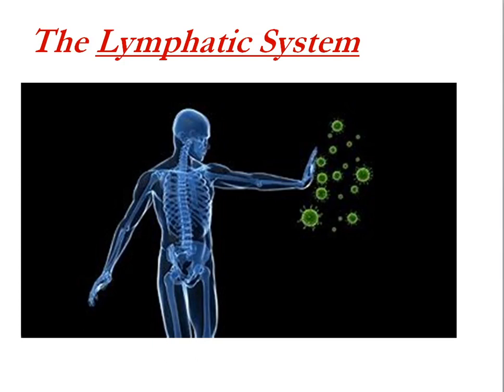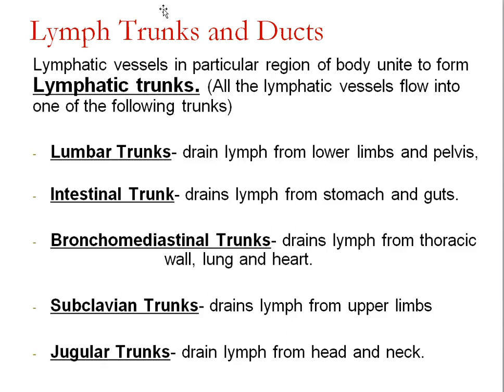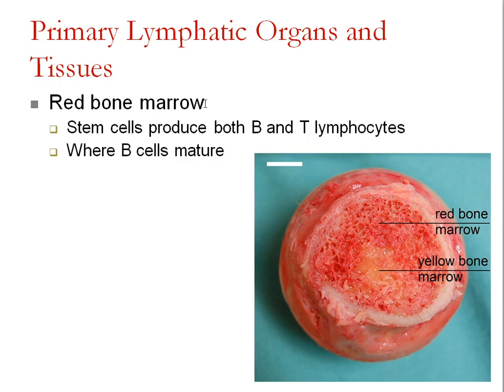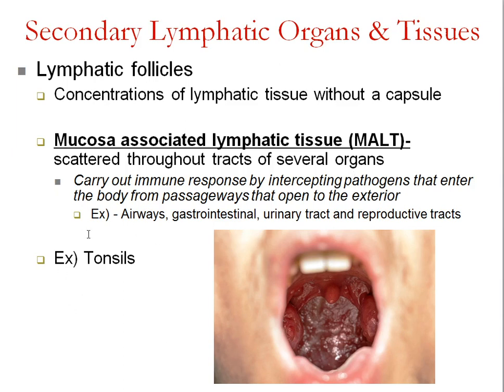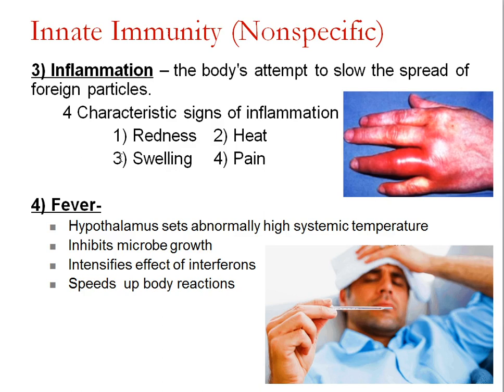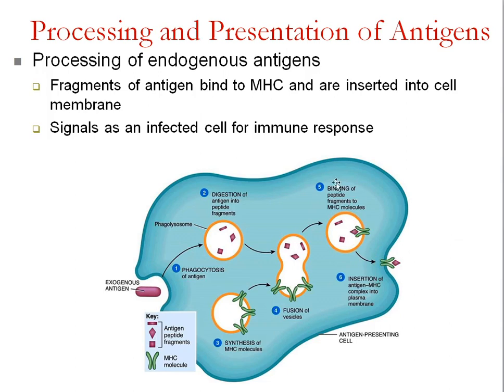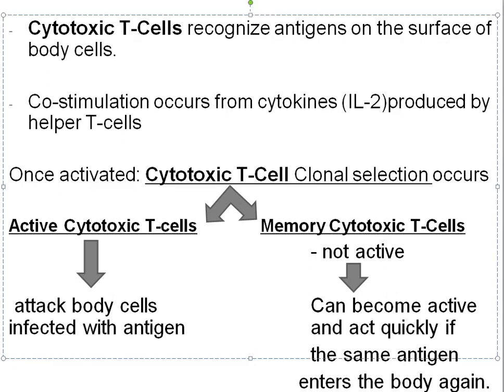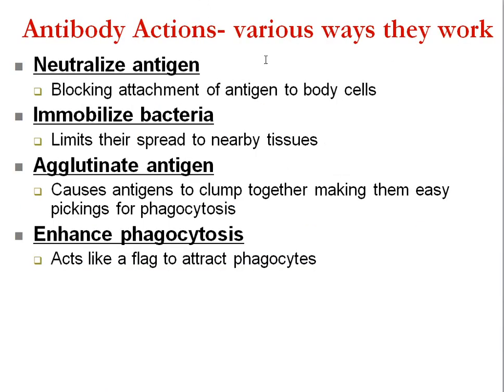Ch. 16 The Lymphatic System